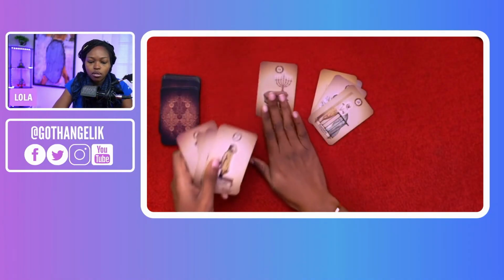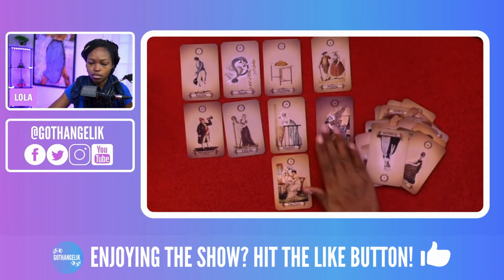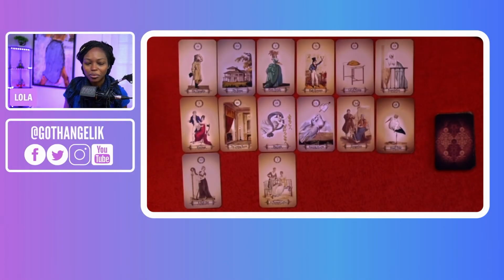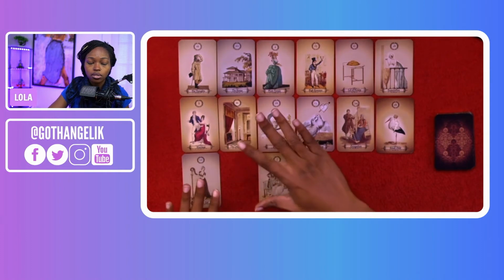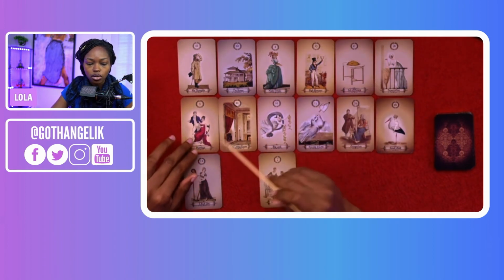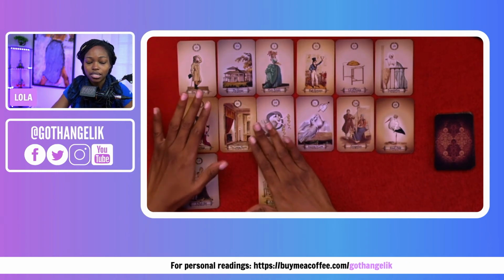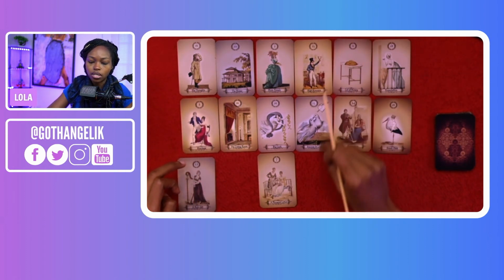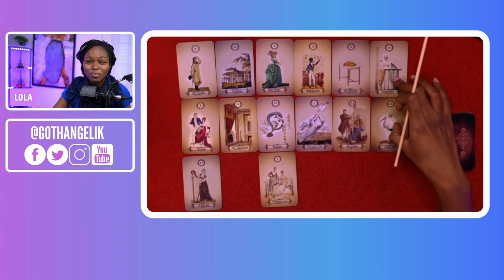Kipper Oracle | Master Cards Method - Should I Stay or Leave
The Kipper Oracle Master Cards Method is a very fun way to read the Kipper oracle cards.

Deck used: Kipper Oracle Cards by Alexandre Musruck
Where to buy it